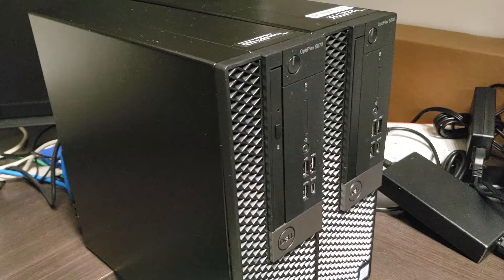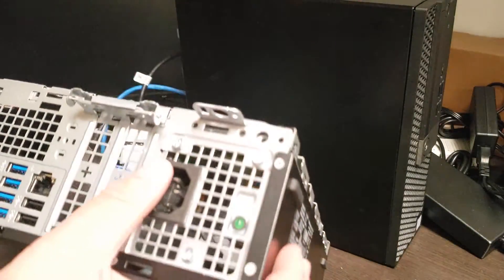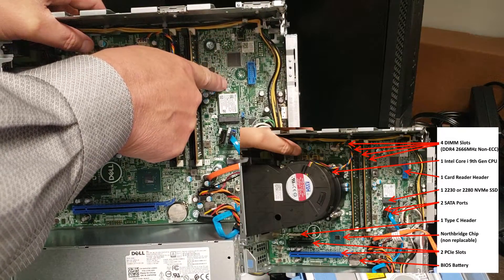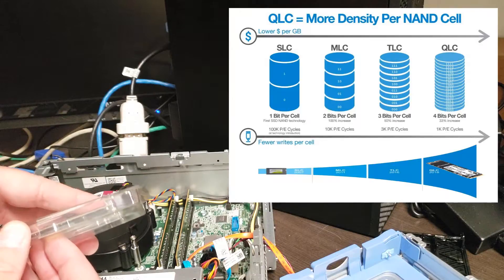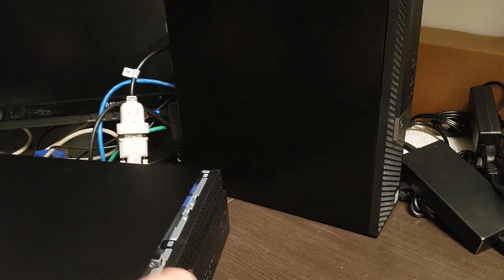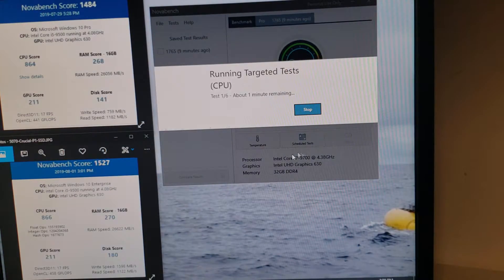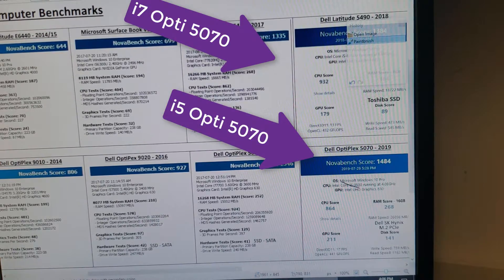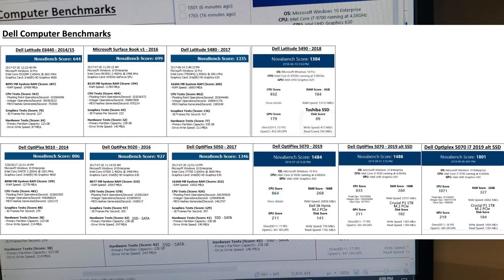Dell Optiplex 5070 i7 Review Disassembly Benchmark Crucial P1 1TB NVMe Comparison to 5050 9020 9010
We perform a basic disassembly of the Optiplex 5070 with an Intel i7 CPU, change the SSD to a Crucial P1 1TB NVMe, benchmark it and then compare the 5070 i7 to a 5070 with an i5 along with 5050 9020 and 9010's.